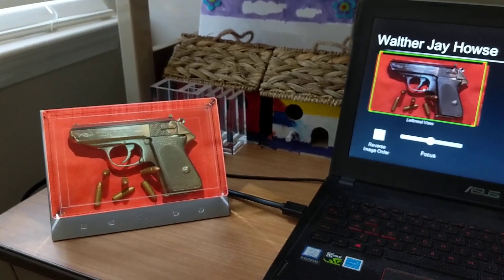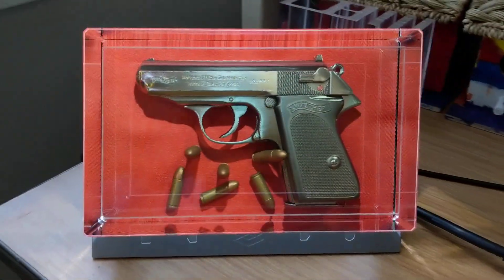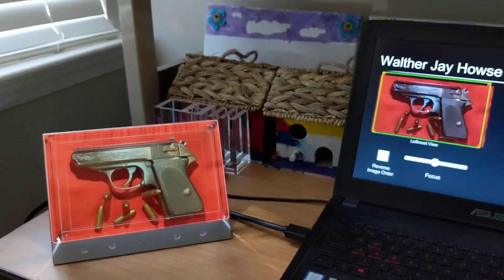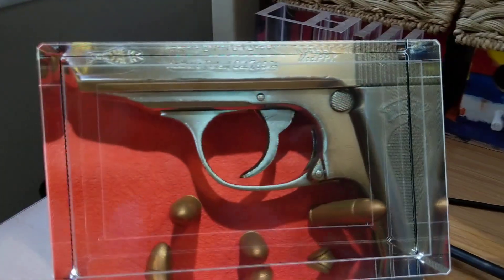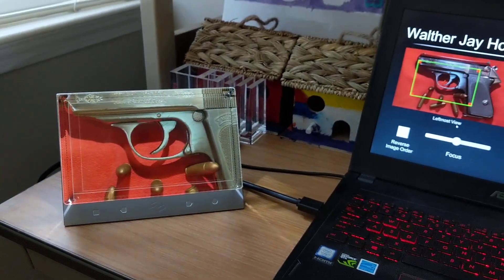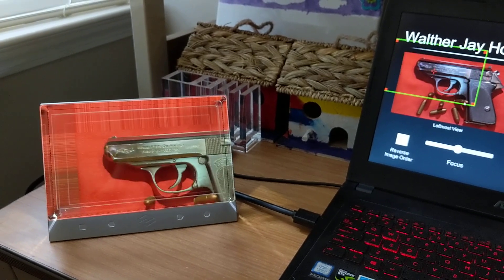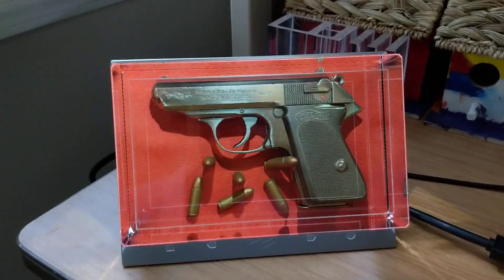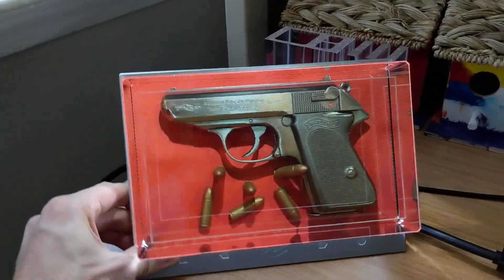WaltherPPK LookingGlass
A demo of my Walther ppk lenticular running on the 'Looking Glass' a new lenticular-based 3D screen (available The Looking Glass CEO Shawn Frayne was kind enough to record this footage from the files I sent him a few weeks ago. Since then I've seen the device in person and it is extremely impressive - smooth, deep 3D with no glasses needed over a wide viewing angle. The system can work with a sequence of 45 pre-rendered images as shown here, or it can work with realtime models and even animated, interactive sequences. Hopefully I'll be able to get some more of my stuff shown on the Looking Glass soon.